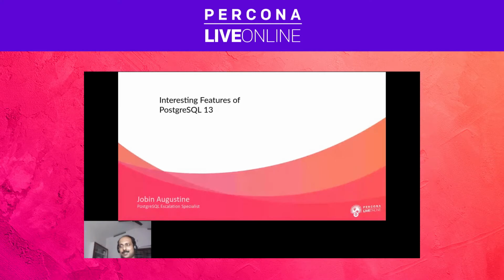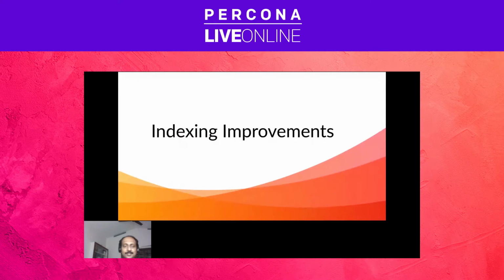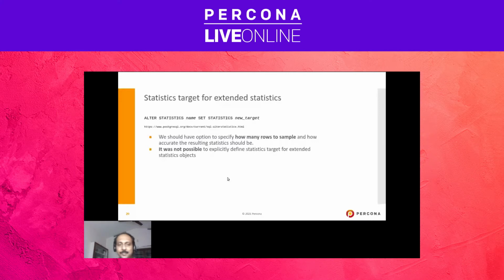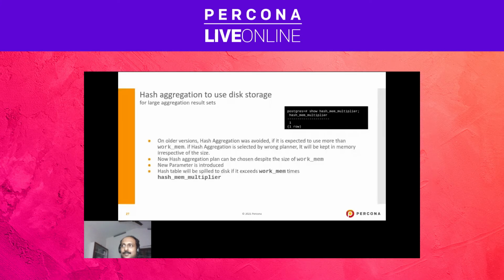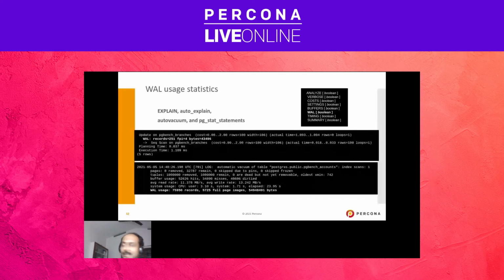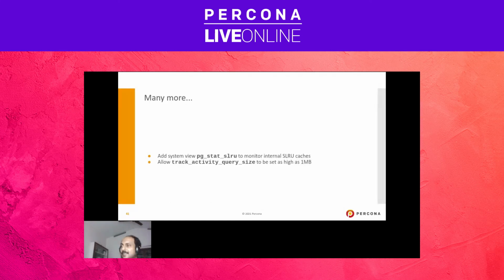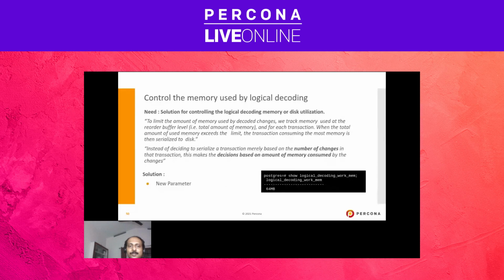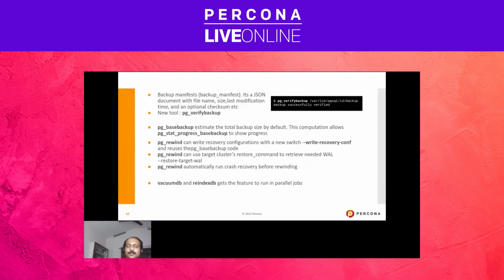Jobin Augustine - Percona - Interesting Features of PostgreSQL 13 - Percona Live ONLINE 2021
The latest major version of PostgreSQL (13) was released last Autumn.
Every summer is generally considered as the starting point for mass migrations to new versions.
Before someone migrates to the new version, it will be interesting to know what are the new features in PostgreSQL 13.

This talk includes:

1. New features and functionalities introduced
2. Indexing Improvements
3. HA / Standby Improvements
4. Interesting features for DBAs and Operations team
5. Optimizer Improvements
6. Monitoring Improvements
7. Security / Authentication improvements
8. Server Configuration
9. General performance and optimization
10. Partitioning improvements
11. Client library improvements
12. Deprecated/obsolete features
13. Improvements and changes to tools - psql, pgbench, vacuumdb, pg_ctl, pg_upgrade, pg_checksums, pg_rewind, pg_dump, pg_dumpall,pg_restore

Small live demonstrations will be included.
This presentation is expected to spearhead to upgrade to PostgreSQL 13